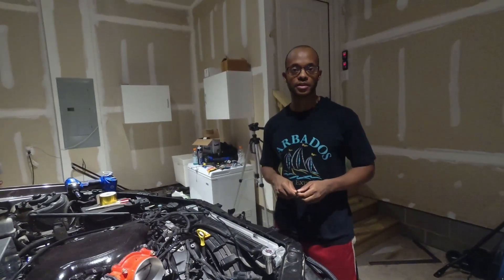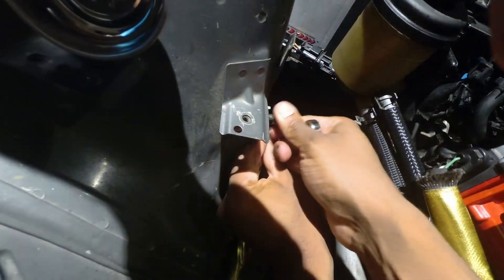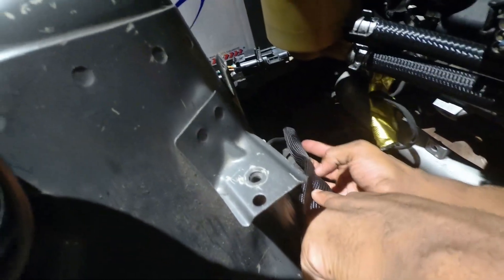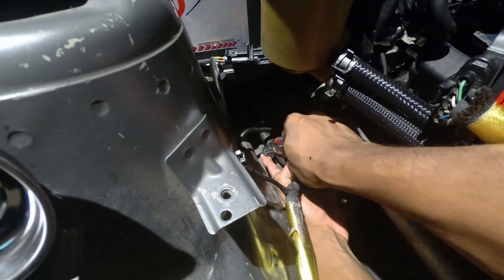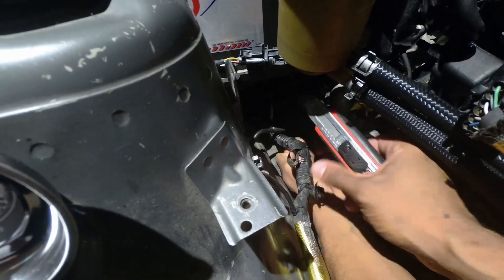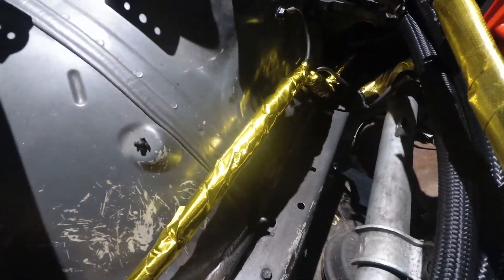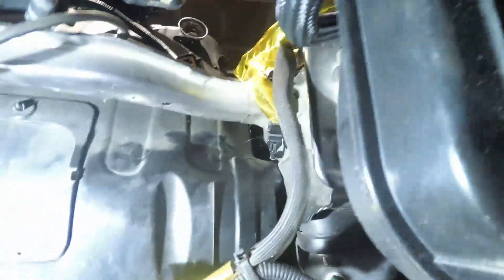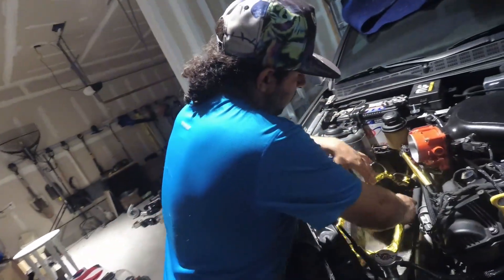11. Protecting the Main Harness - RP 3.8 Turbo Kit Installation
This is the Eleventh video in the Remnant Performance Hyundai Genesis Coupe 3.8 Turbo Kit Installation series. This series is meant to give you a step by step guide to installing your turbo kit.

This specific video goes over how to properly wrap and route your main harness in order to best insulate the sensitive electronics and wiring from all the heat from the turbo kit. After this step in the installation process, you will be ready to install your hotside piping and turbo from your Remnant Performance turbo kit for the BK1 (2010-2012) and BK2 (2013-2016) Hyundai Genesis Coupe 3.8LV6.